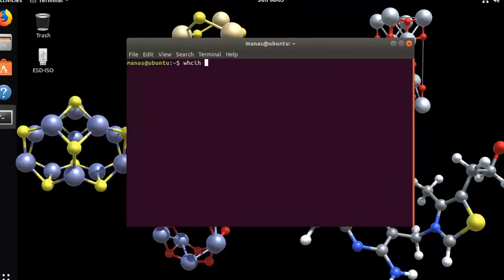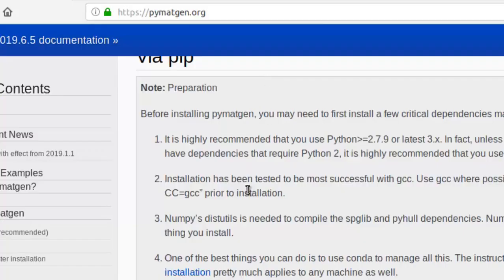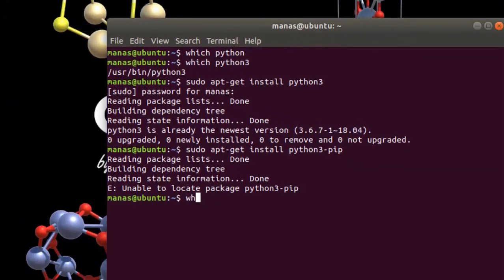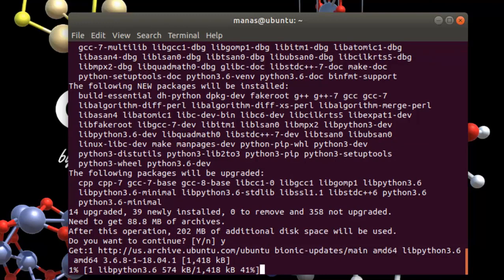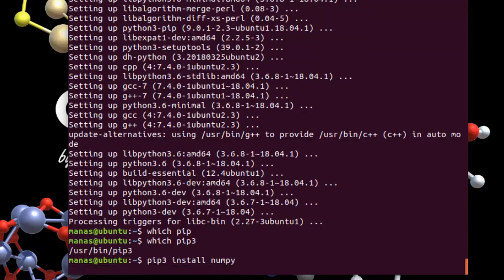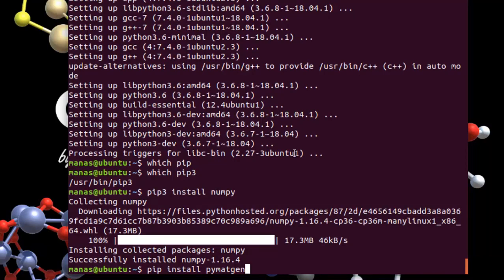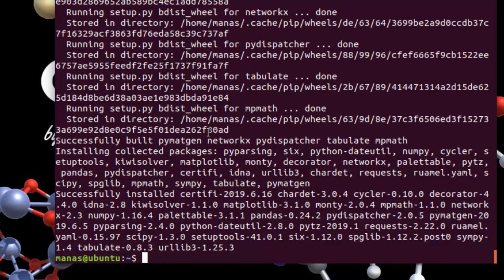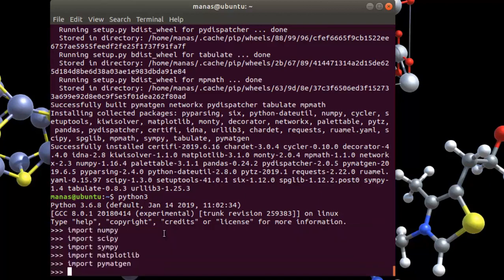Setting up PYMATGEN, NUMPY, etc on UBUNTU for Scientific Work